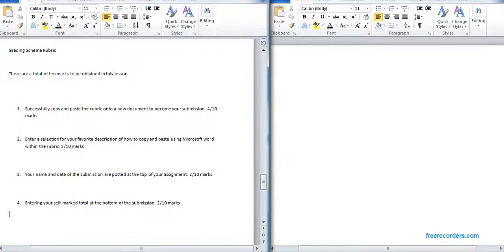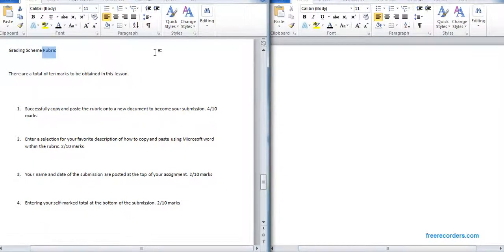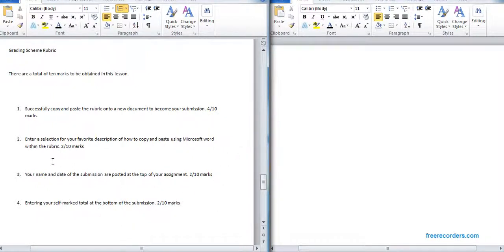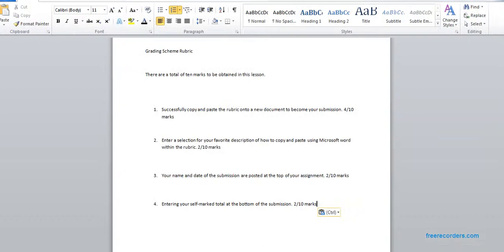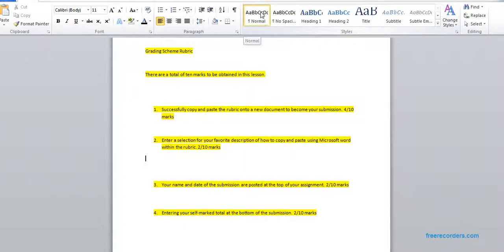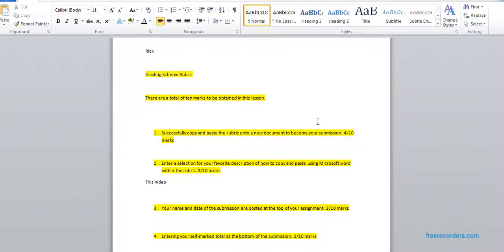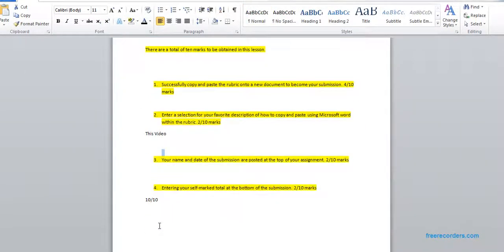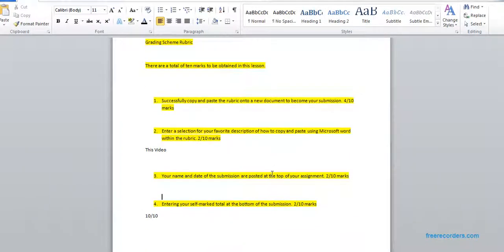How to improve your grades and spend less time on homework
Using a Rubric and this technique can help you focus your efforts and improve your grades.